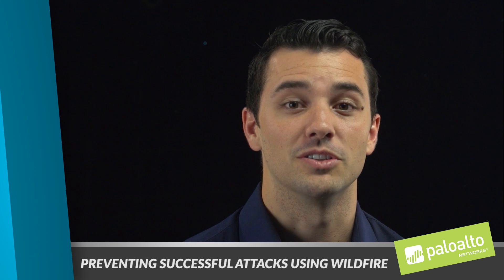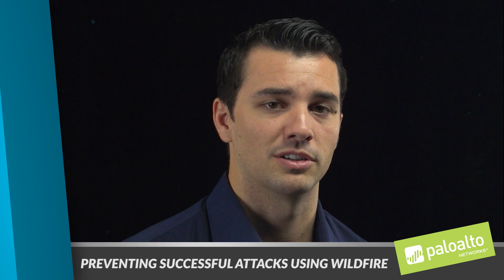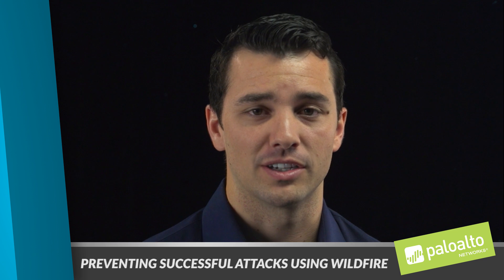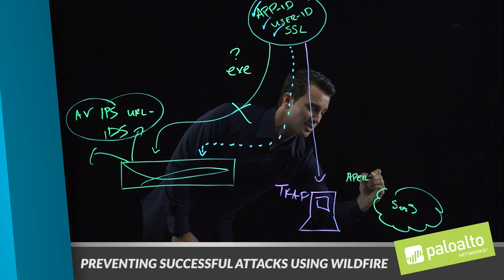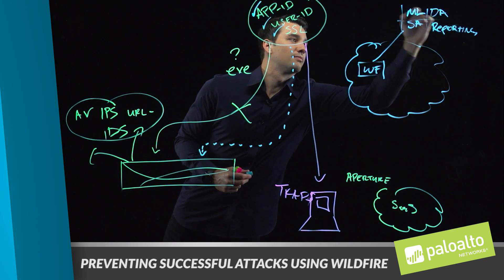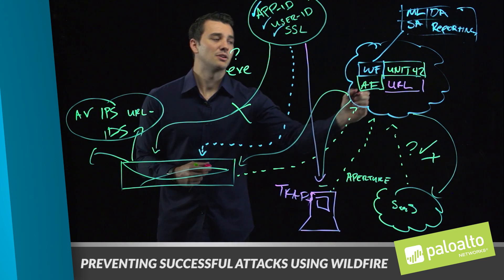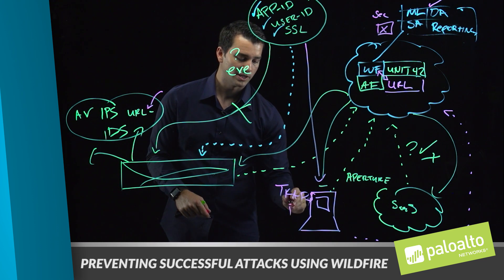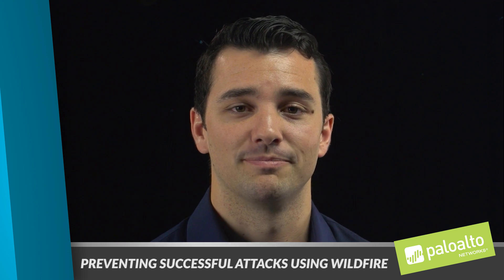Lightboard Series: Preventing Successful Attacks Using WildFire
Learn how WildFire offers advanced protection from unknown threats through native integration with our Next-Generation Security Platform. The service brings advanced threat detection and prevention to every security technology deployed throughout the network, endpoint and cloud, enabling the sharing of protections with all subscribers globally, automatically in as little as five minutes.